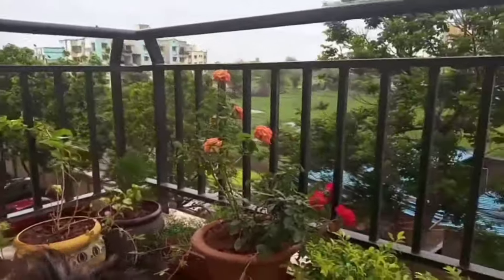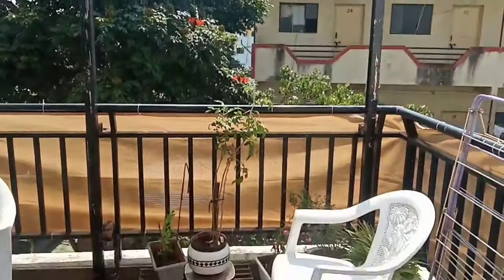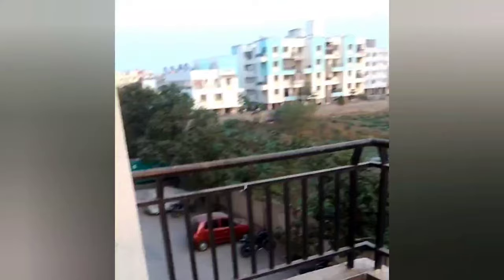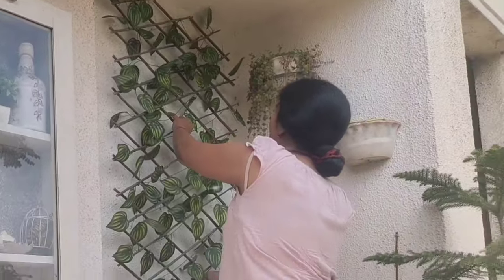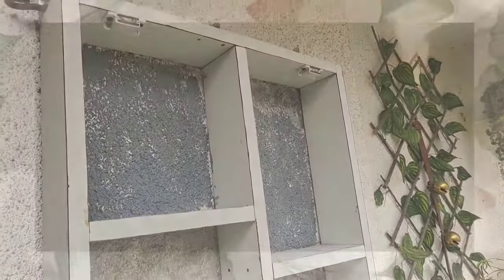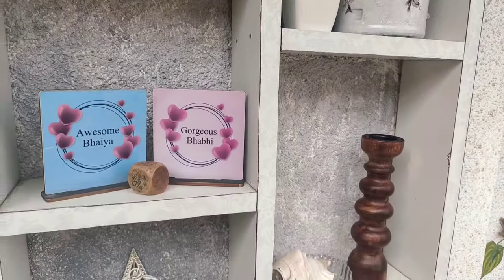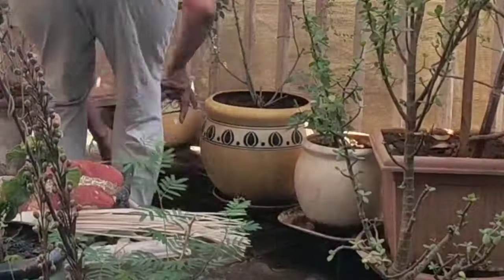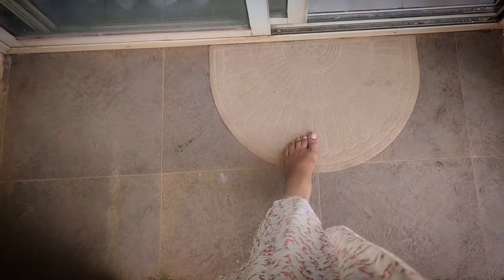Creating the Ultimate Balcony Garden Oasis| Extreme Balcony Makeover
Extreme balcony makeover Balcony garden Transform your balcony into a lush oasis with our step-by-step guide to creating a beautiful green balcony garden! Whether you're starting from scratch or giving your balcony a makeover, this video tutorial is packed with tips and inspiration to help you create the balcony garden of your dreams.
In this video, we'll show you how to choose the right plants for your balcony, arrange them in a visually appealing way, and care for them to ensure they thrive in their new environment. From selecting the perfect containers to creating a cohesive color scheme, we'll cover everything you need to know to create a stunning green space that you can enjoy all year round.

You'll learn how to maximize space on your balcony by using vertical planters, hanging baskets, and clever plant stands to create a multi-dimensional garden that looks and feels like a peaceful retreat. We'll also share ideas for incorporating decorative elements like fairy lights, outdoor rugs, and colorful cushions to add a touch of style and personality to your outdoor sanctuary.

Whether you have a small balcony or a spacious terrace, this video is filled with practical tips and creative ideas to help you make the most of your outdoor space. Join us as we transform a bare balcony into a vibrant urban jungle, and get inspired to create your own green oasis in the heart of the city.

So grab your gardening gloves and get ready to get your hands dirty as we embark on this balcony gardening adventure together. Whether you're a seasoned gardener or a complete novice, this video is sure to provide you with the inspiration and guidance you need to create a beautiful green space that you can be proud of.

Don't forget to like, share, and subscribe for more gardening tips and tricks, and let us know in the comments below if you have any questions or suggestions for future videos. Happy gardening!